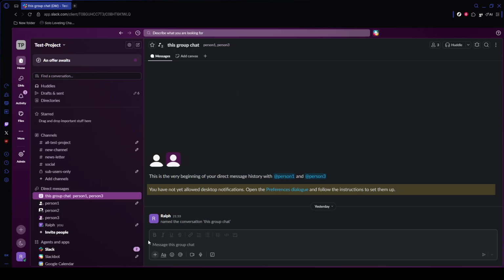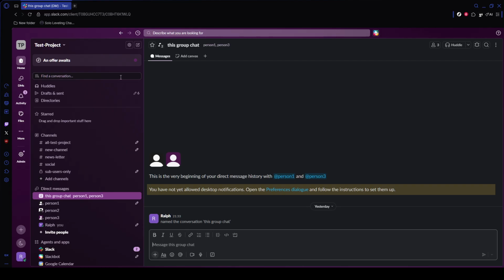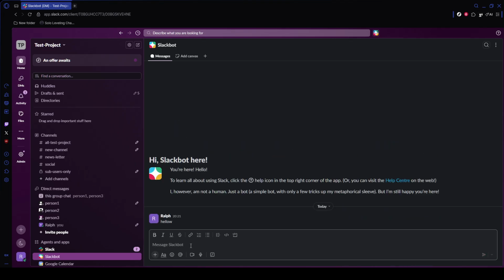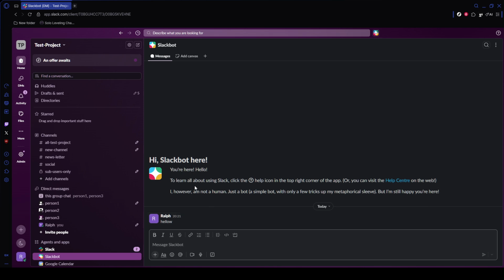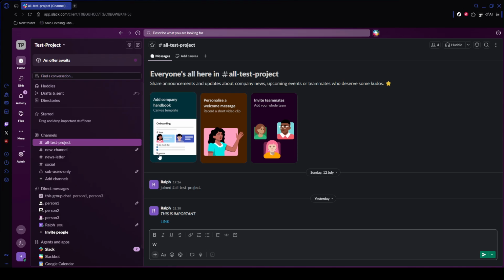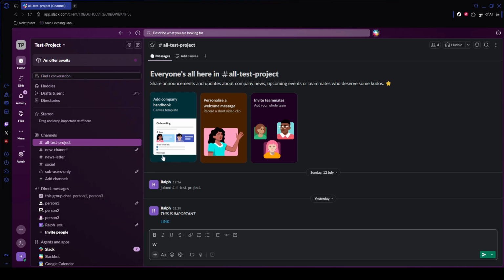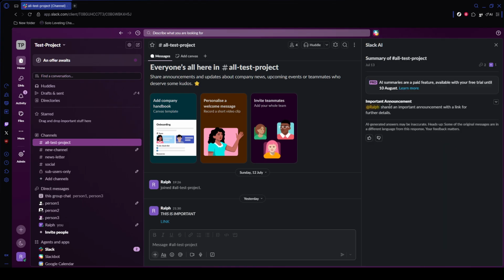How To Find Answers Faster With AI In Slack [Step By Step Guide]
In today's video we cover How To Find Answers Faster With AI In Slack [Step By Step Guide]